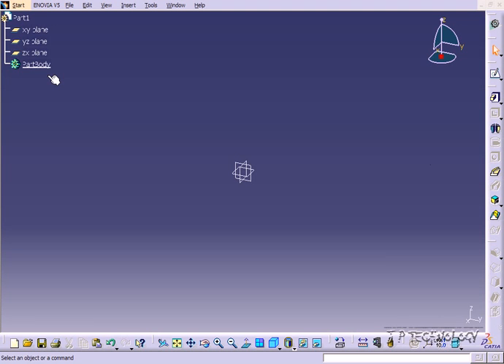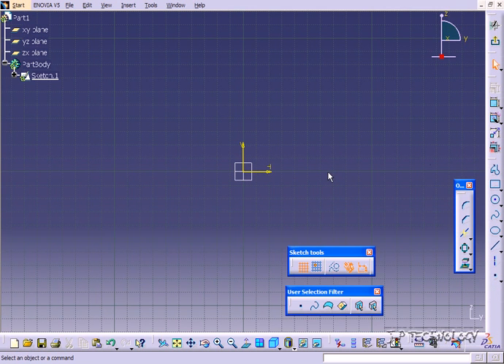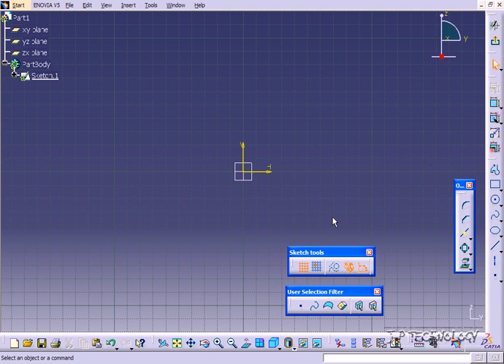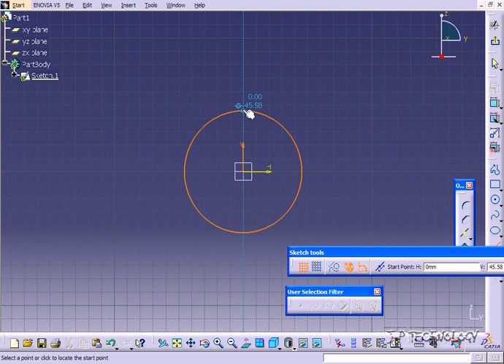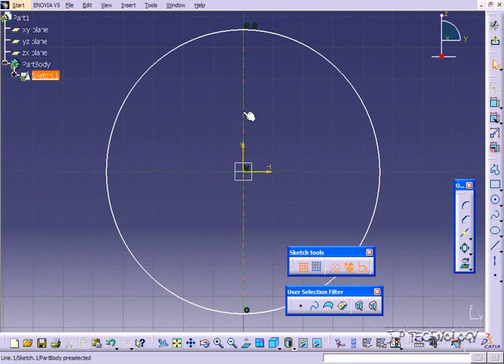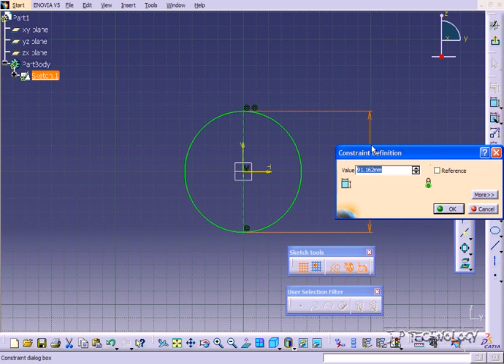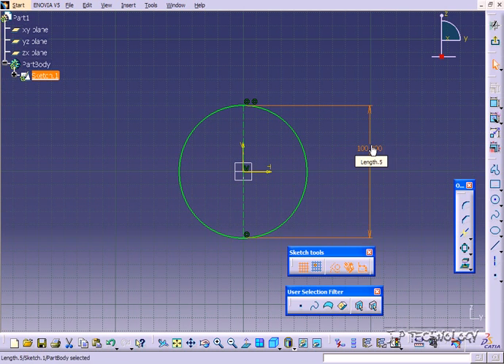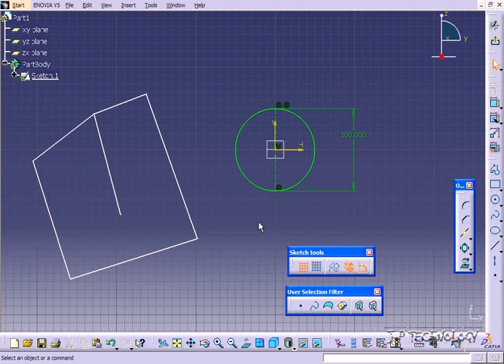Catia V5 Tutorial 020 Construction Geometry